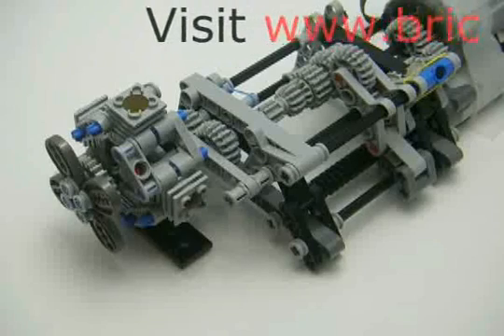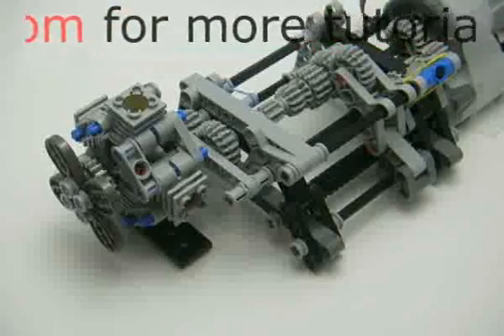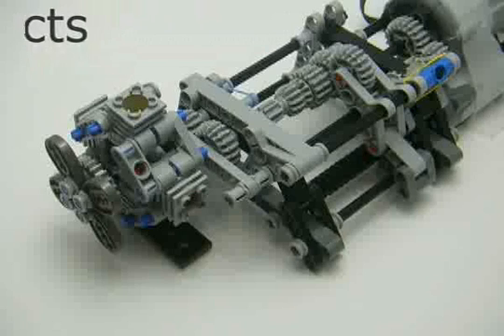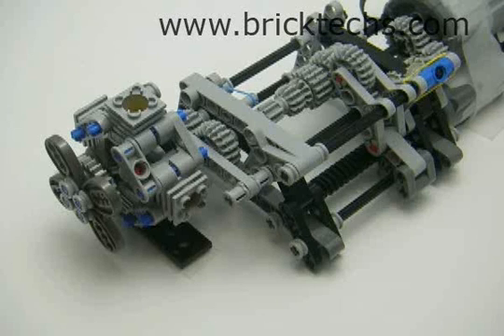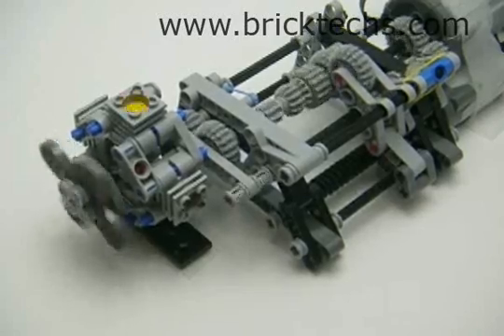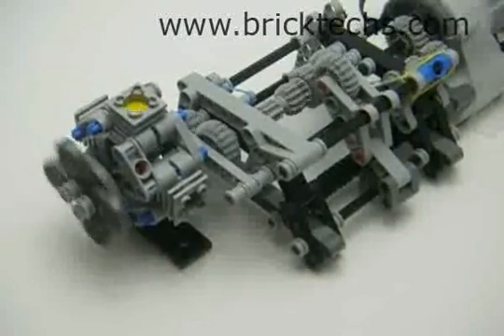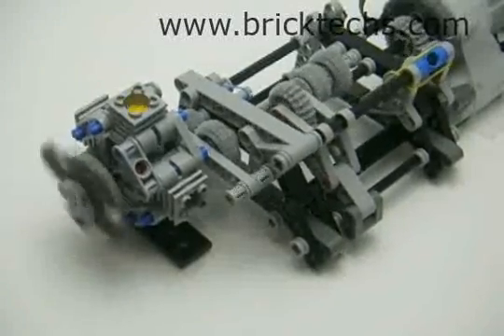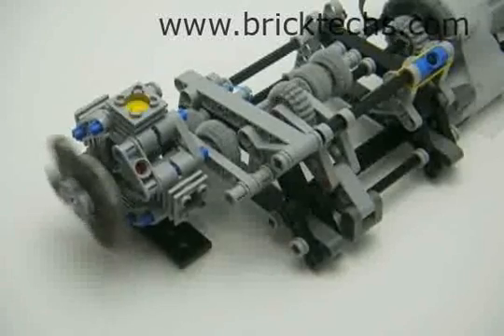LEGO Radial Engine In Motion on a 4 Speed Transmission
A Lego Radial Engine spinning at different rates on a 4 speed transmission